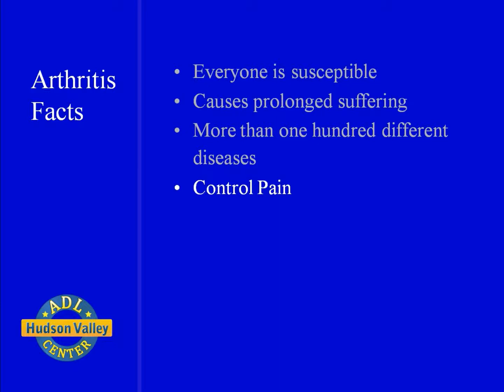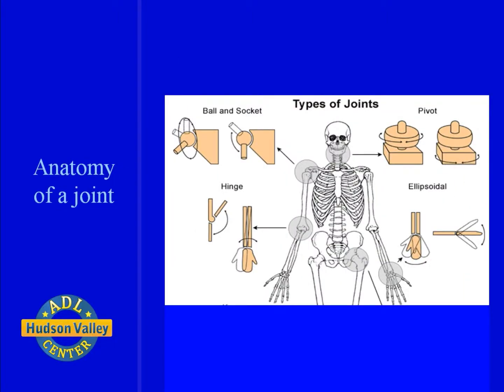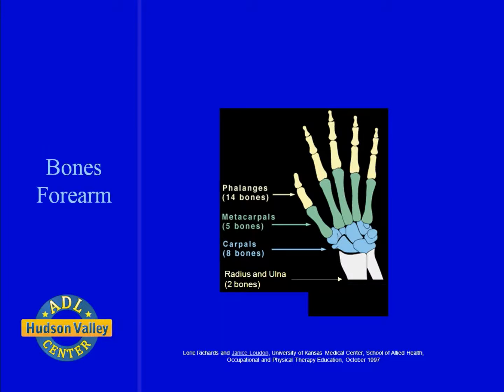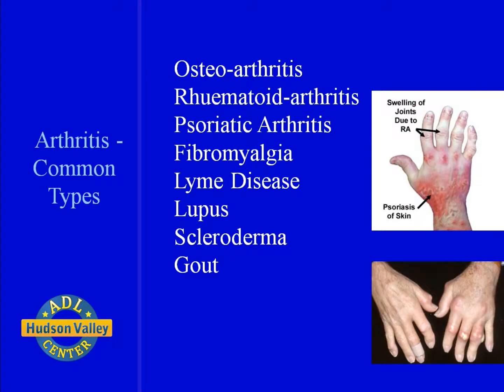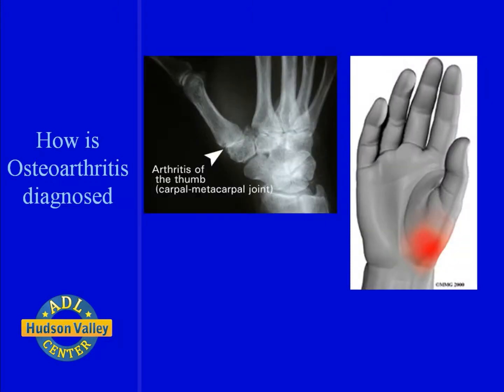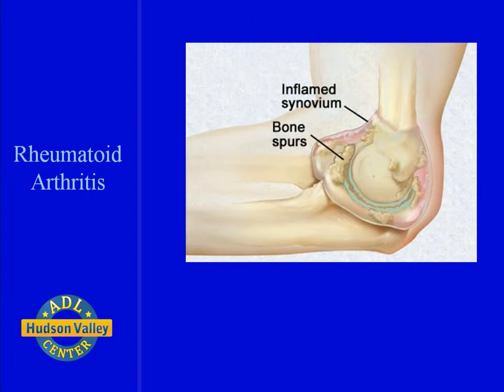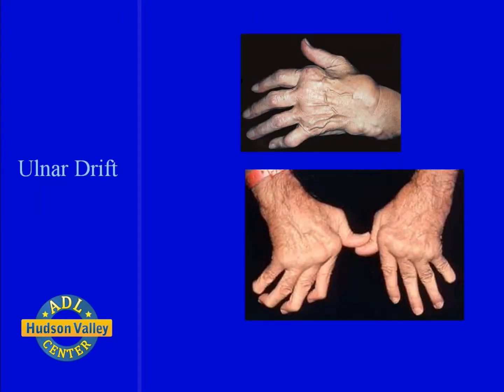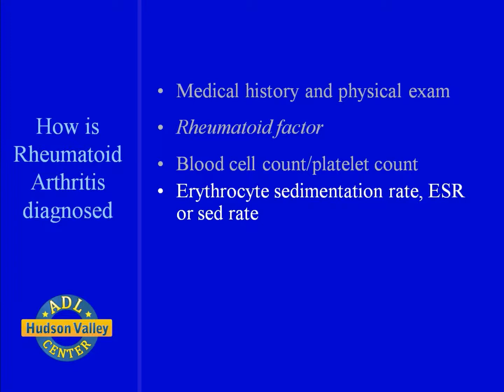Arthritis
Arthritis: the disease, body mechanics, diagnosis